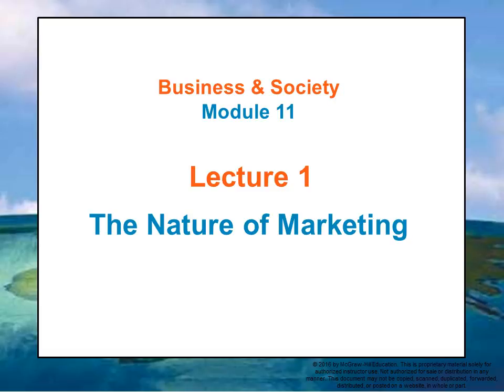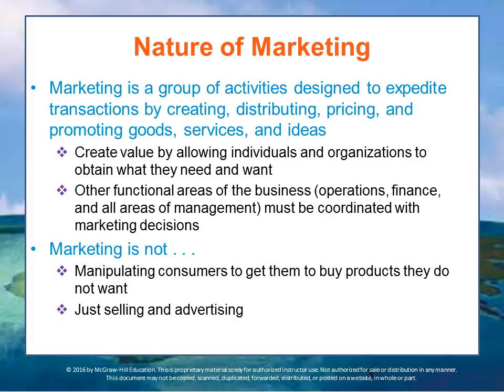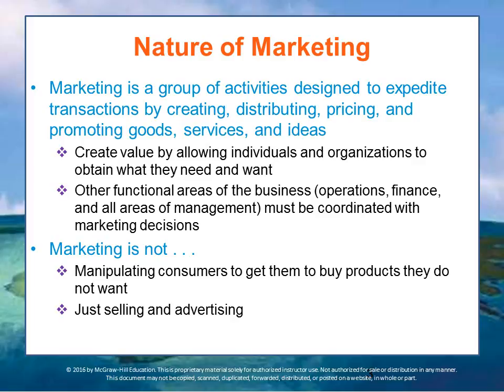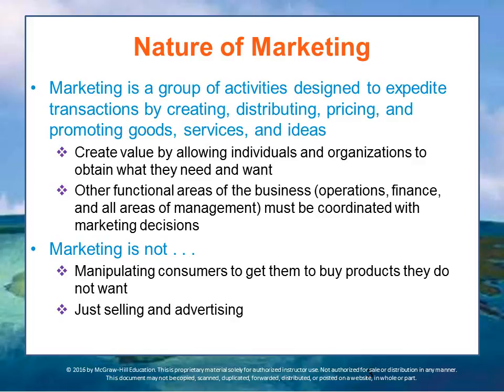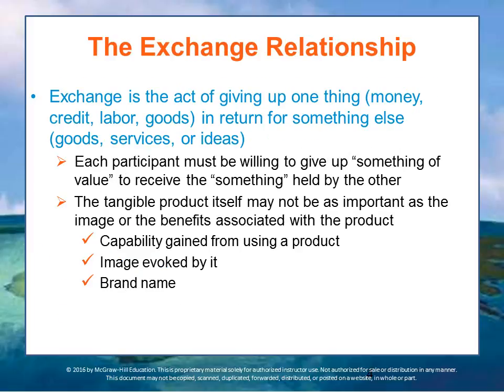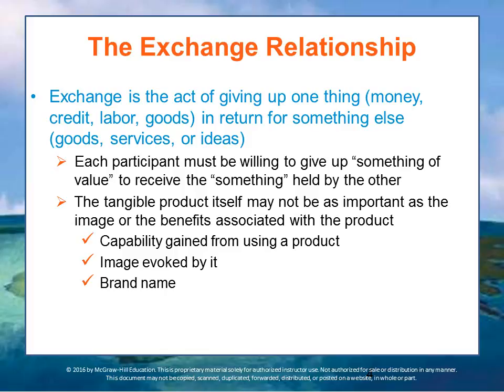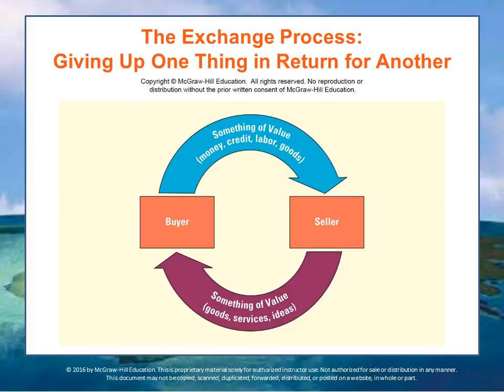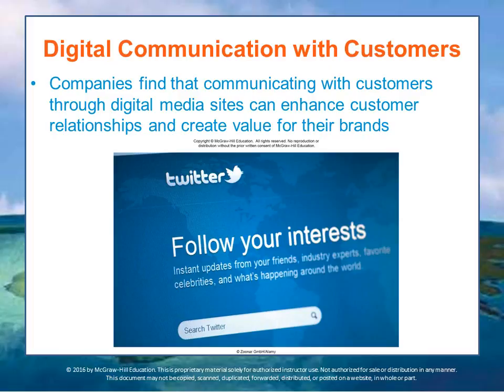BUS 162 Module 11 Lecture 1